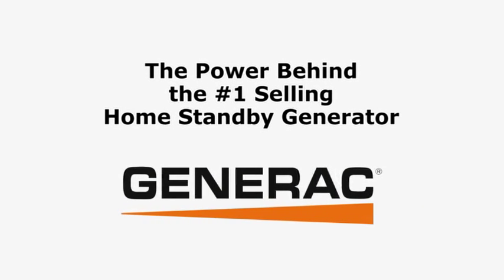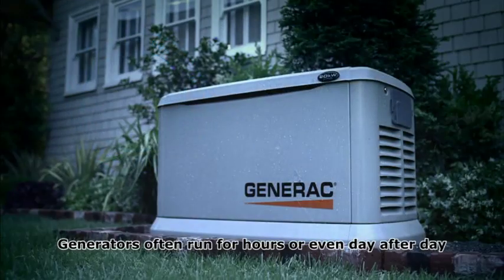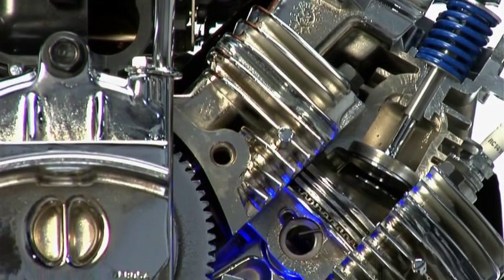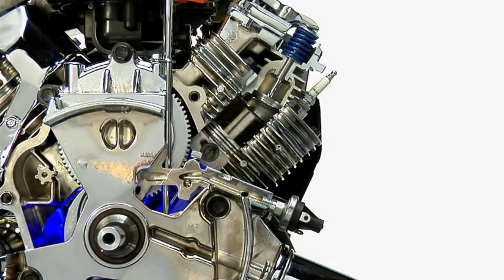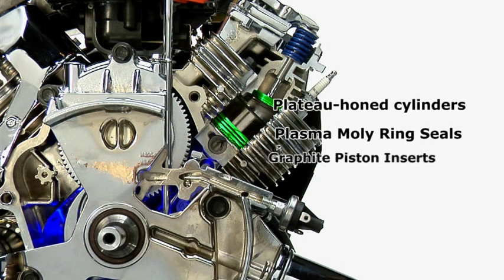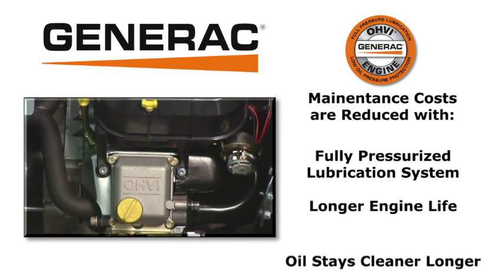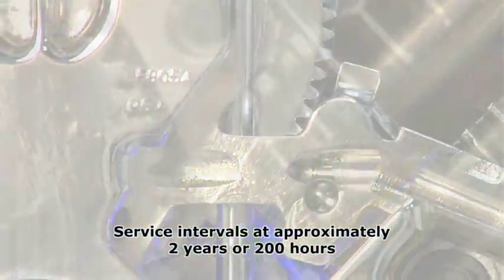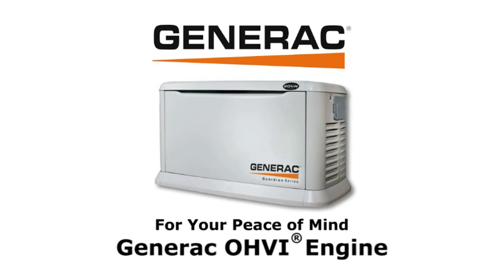Generac Overhead Valve Industrial (OHVI) Engine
Video clip by Generac for its dealers featuring the Overhead Valve Industrial Engine and its special design elements. More information about our services and our line of standby generators